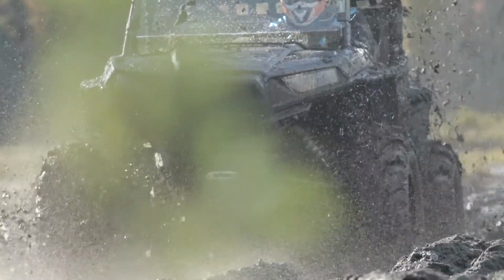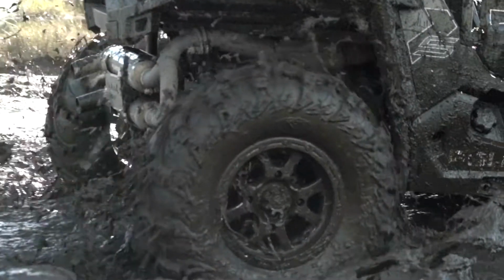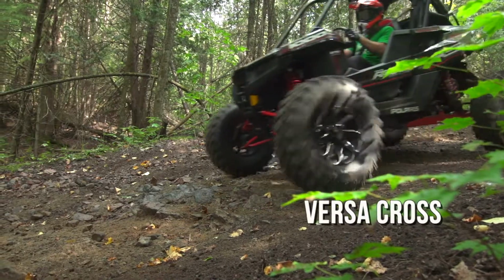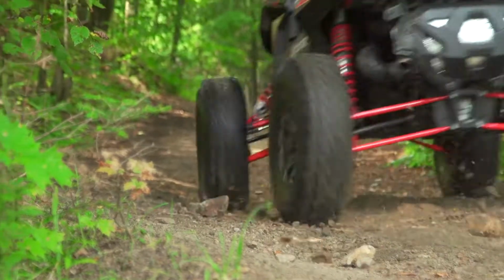What are the difference between bias and radial powersport tires?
AJ Lester, Contributing Editor, Supertrax Magazine and Dirt Trax TV explains what the differences are between bias and radial powersport tires.